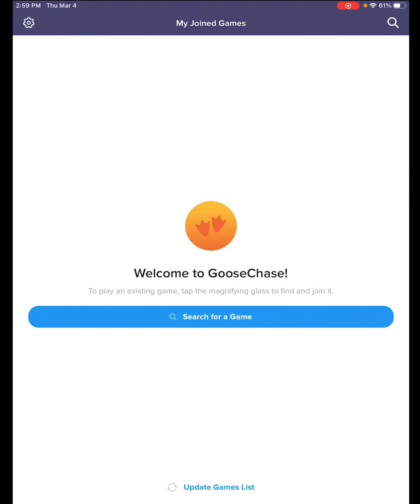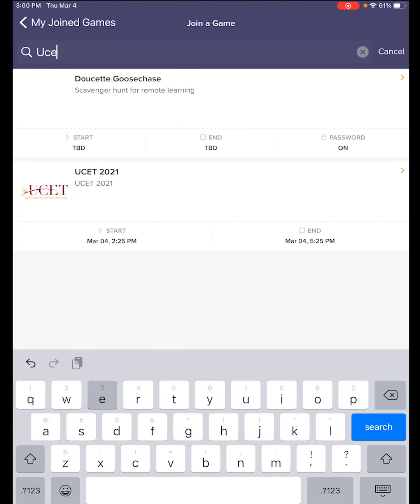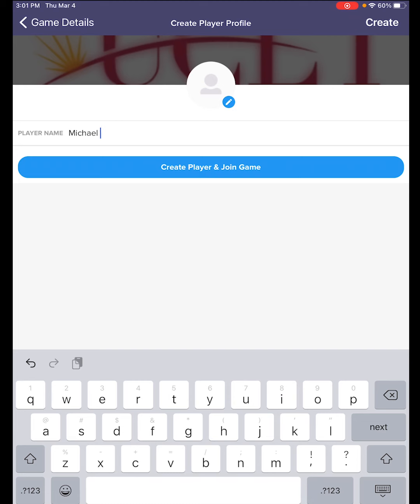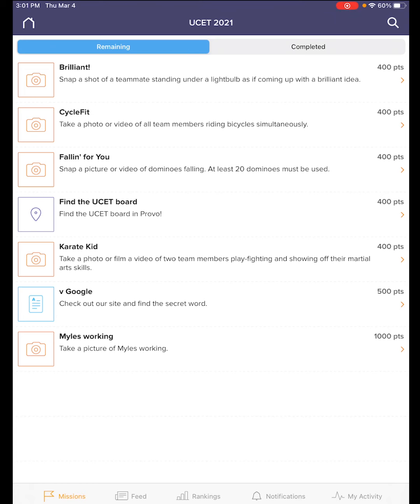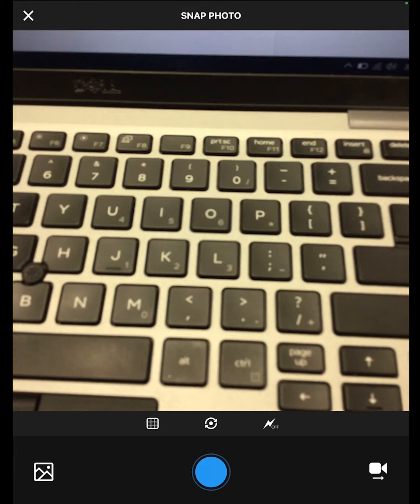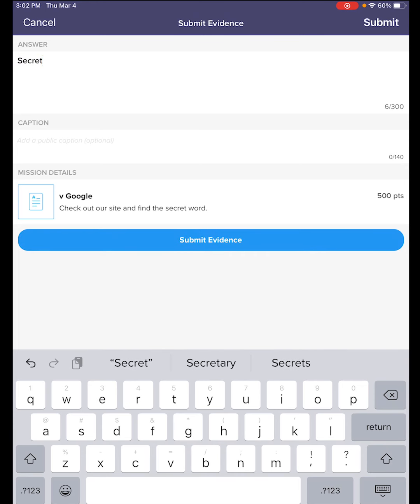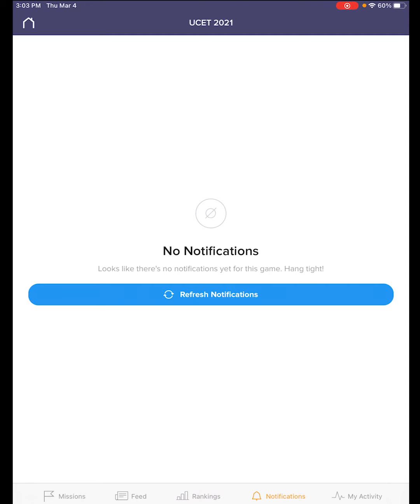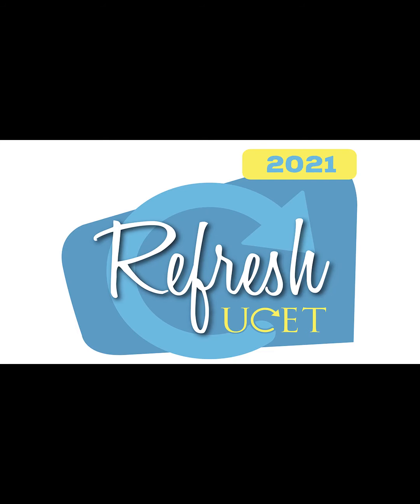Goosechase at UCET